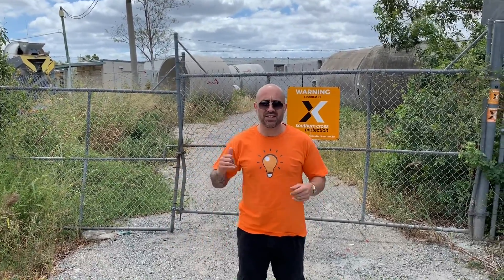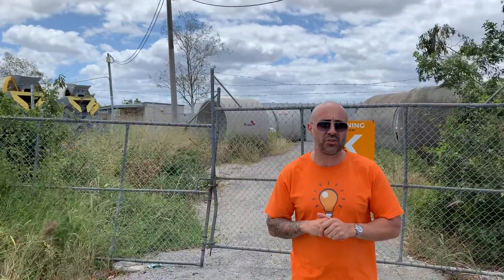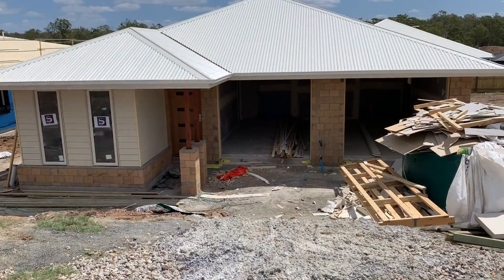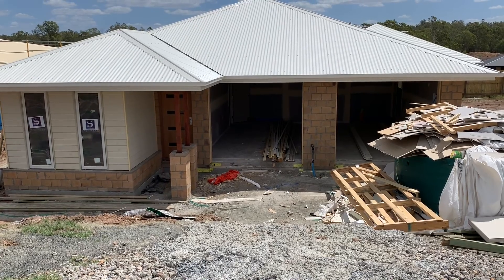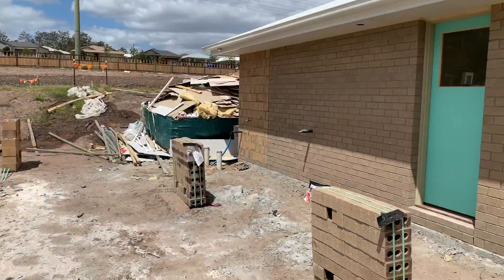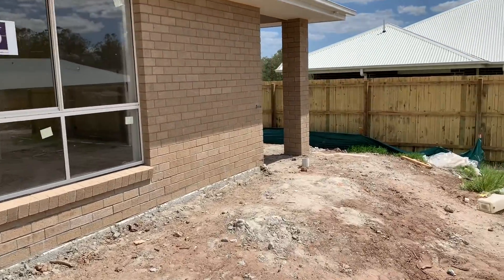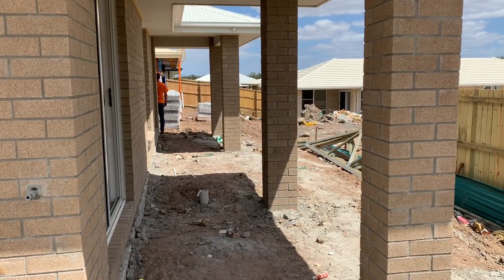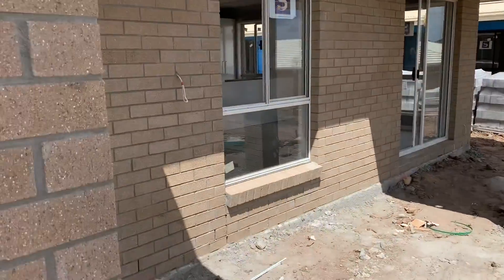Passive Properties Brisbane - The right time is now.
Week with Pete - Episode 6 - 2019
A couple of our Investor clients wanted to see their build progress. Why don't you come along for the ride.

Peter Wyszenko is the Managing Director of Smarter Tenant.
At Smarter Tenant we will show how to buy your first investment property with out sacrificing your day to day lifestyle.

Peace of mind investing - Give yourself a rent reduction, by ordering a Passive Income Report - only $39.95